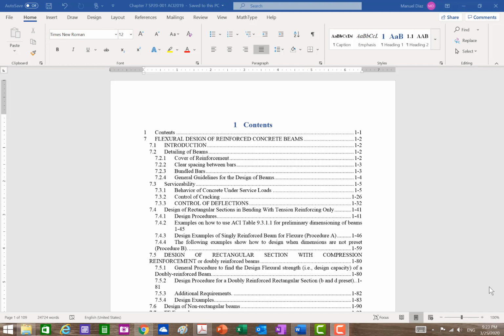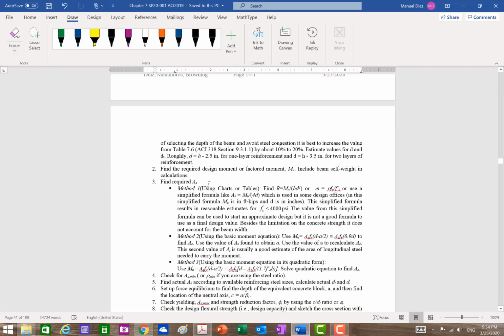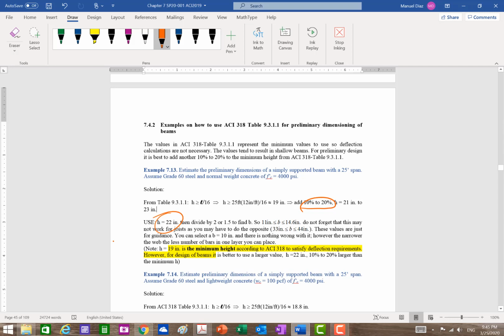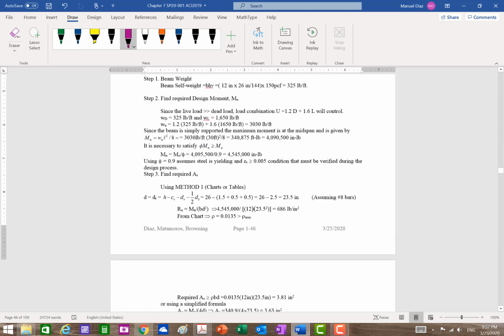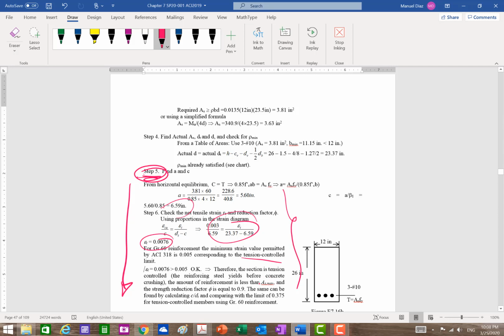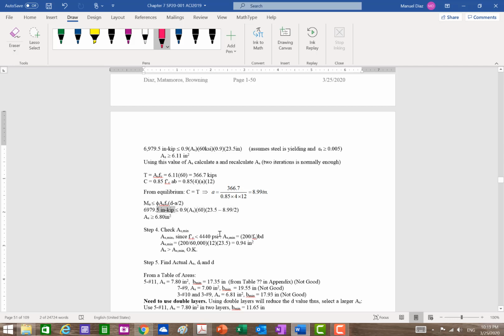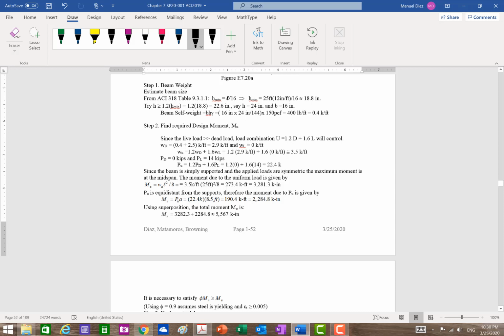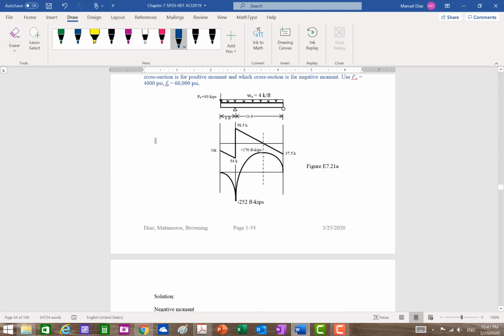Reinforced Concrete Chapter 7 Part 3